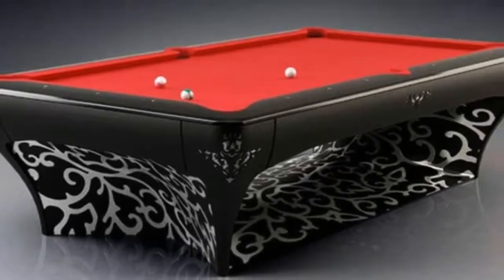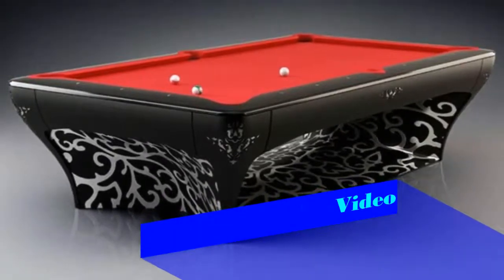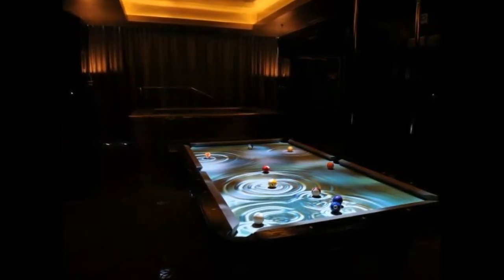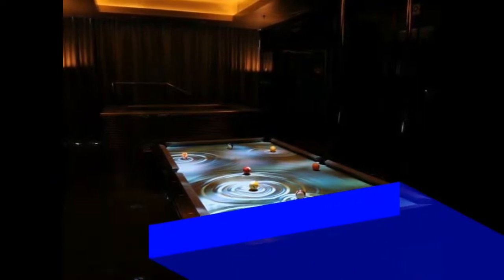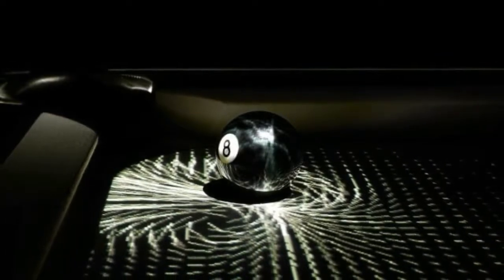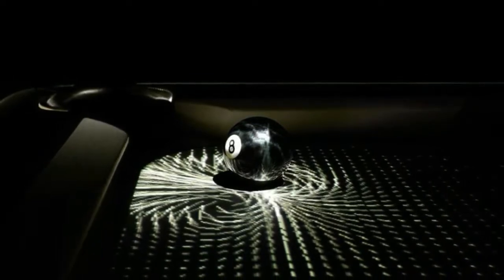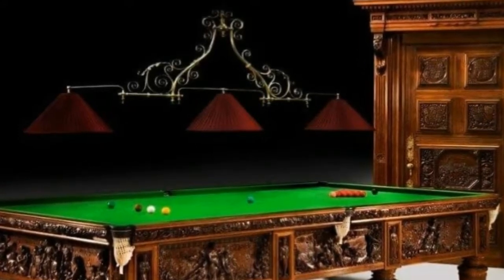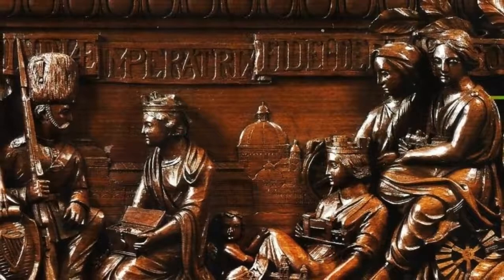Billiards Table, The Most Beautiful Expensive Top 5 Billiards Table In The World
NO. 5 Located in Austria, Porsche Design Studio is one of Europe’s most recognized design companies that has received more than 170 international awards and design prizes.
Together with Steininger, one of the leading metalworking companies in Austria, they created the 24/7 billiard tables, according to the principle of ‘making the simple extraordinary‘.

The 24/7 Billiard Table is made out of tulip-wood and aluminum with a lacquer finish.
Created with technical expertise by incorporating high –tech 3D water jet cutting procedure, the billiard table measures 254 cm x 142 cm x 83 cm and weighs almost 290 kg.
Featuring leather pockets, a professional 3-part slate, optimal quality rubber cushions, the product comes with a triangle, a ball set, a cue rack, a bridge stick and 2 premium cues.

NO. 4 The Luxury Billiard – Price: $177.000
This was once the most valuable pool table in the world.
Priced at $177.000, The Luxury Billiard was designed by the 3-time world billiards champion, Vincent Facquet.

His collection boasts of 3 unique models: the platinum detailed Majesty, the etched Platinum Royal, and the gilded Noblesse table.
All 3 models feature backlit micro-fiber pockets for enhanced visibility and sound reduction, hidden ball and pool cue drawer, gold or platinum leafing, recessed pop out ball rack and 18 diamonds positioned along the railing set in either gold or platinum.
The Luxury Billiard, as Vincent Facquet said, is the ‘Rolls-Royce of tables‘.

NO.3 Obscura CueLight Pool Table – Price: $200.000
Oh, you got to love this one!
Valued at $200.000, the Obscura CueLight Pool Table puts an animated spotlight on pool playing.

Created by the San Francisco-based light effects company Obscura Digital, the pool table features the Obscura Cuelight System which lets owners display varying images onto the pool tablecloth.
The system also includes a set of sensors that track the movements of the billiard balls on the table and surrounds them with special animation effects as they roll around or sit.
As you can see in the pictures below, the billiard balls are surrounded by water that reveals a hidden image underneath, but the animation can also be changed to show flames around the balls.
The table is currently located in the Esquire Ultimate Bachelor Pad.

NO.2 The ‘History of Australia’ Billiard Table – Price: $750.000
Known as the ‘History of Australia’, the second costliest pool table is an award-winning, hand-carved masterpiece worth a whopping $750.000.
Carved from Australian blackwood by George Billyeald for the Benjamin Hulbert furniture firm in Sydney, the product has it all: an impressive exhibition history (from the depictions of the native Aborigines in the bush and the Prince of Wales plumes, to the vastness of native flora and fauna executed in eloquently high relief) and royal provenance.

Well-known for its peerless craftsmanship, The ‘History of Australia’ Billiard Table features 10 massive panels that form the basis of the unique design which details the entire history of Australia.

NO.1 Bought from the 1887 Exhibition by Hamar Bass and sold again at auction in 1927, the billiard table is beautifully carved in high relief with references to the industrial growth and cultural variety encompassed by the 50 years of Queen Victoria’s reig

Follow Us Google +